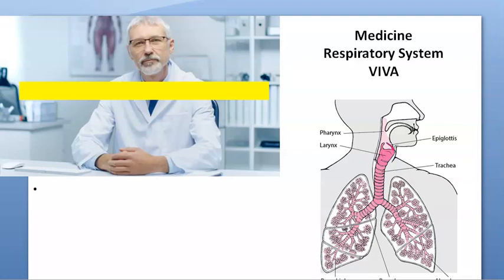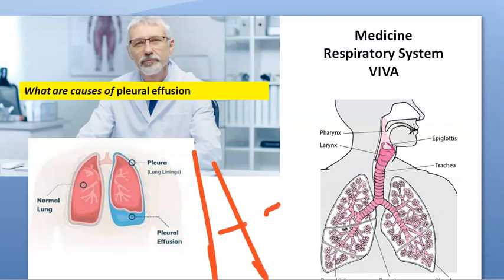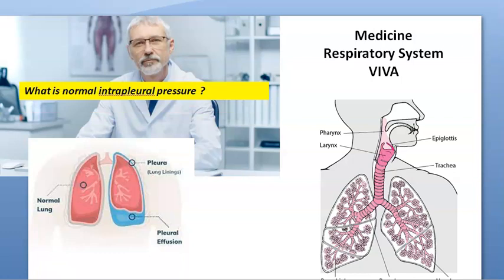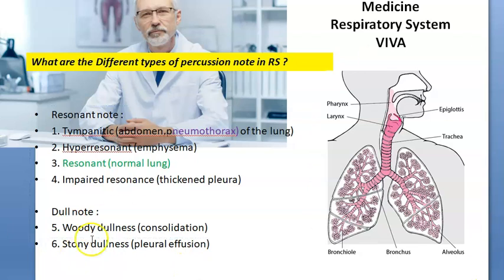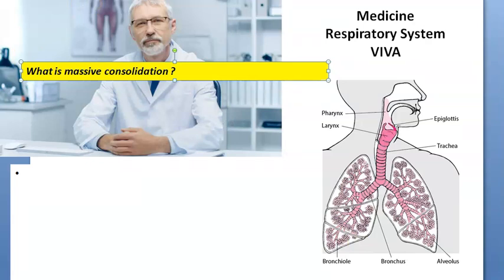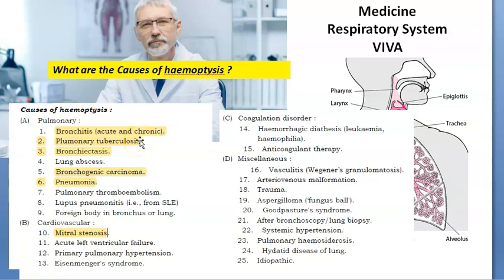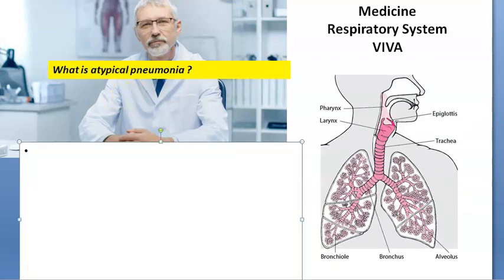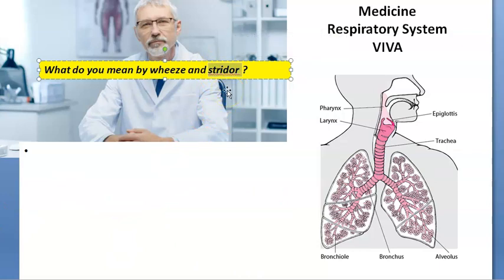Medicine 9912 RS Case Discussion Respiratory System General Viva Questions History Practical Lungs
Presentation Taking